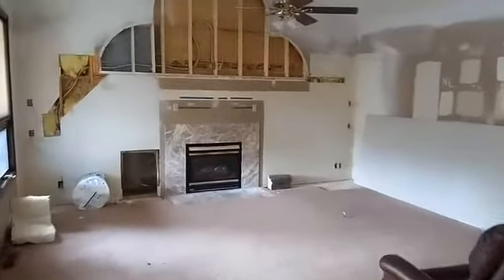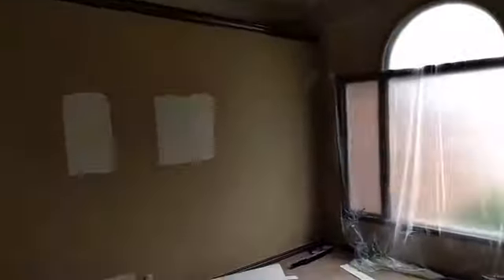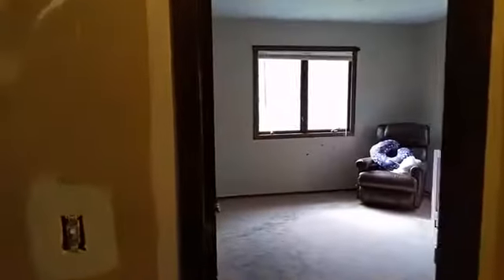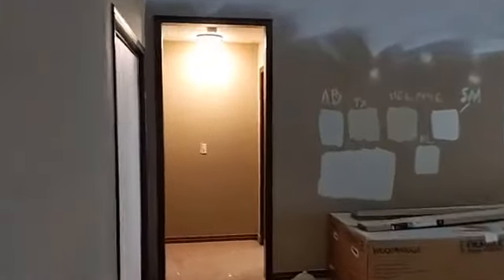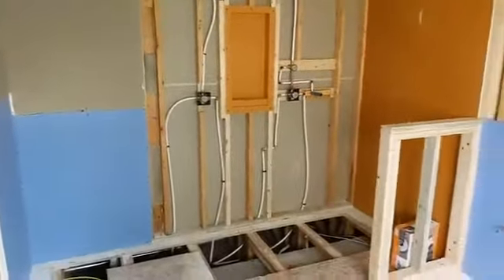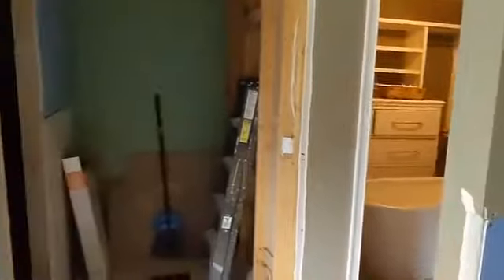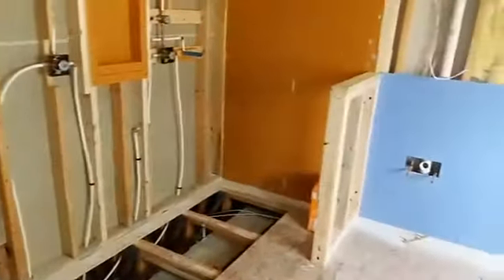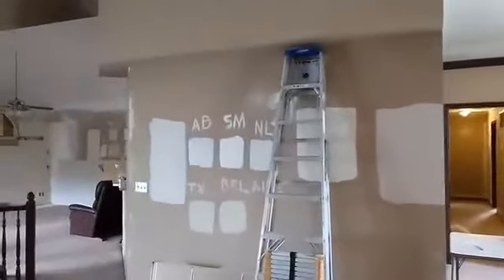Friday Live - Whole Home Refresh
Happy Friday Wichita!

Watch this week as Nate takes us through a whole home refresh we have going on the east side of town. We're making progress on drywall, paint, and work in the bathroom this week.